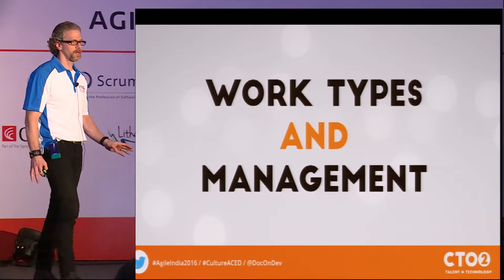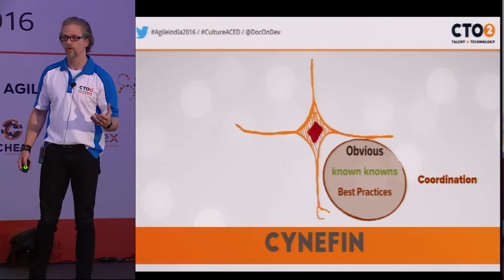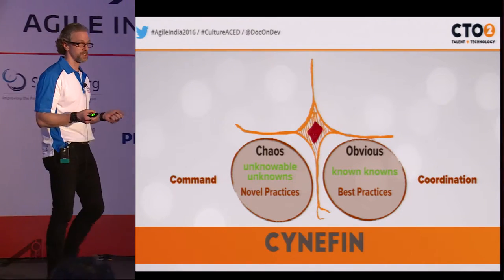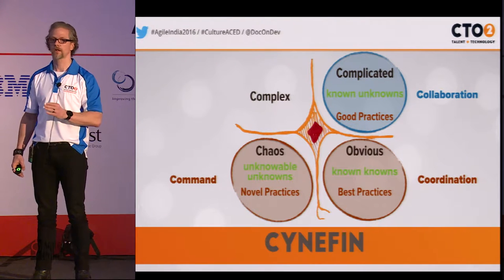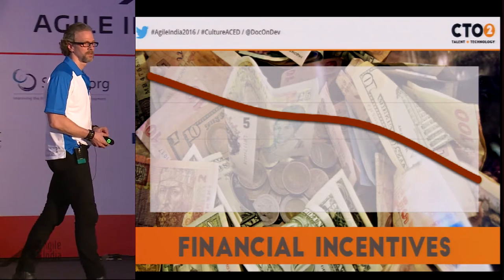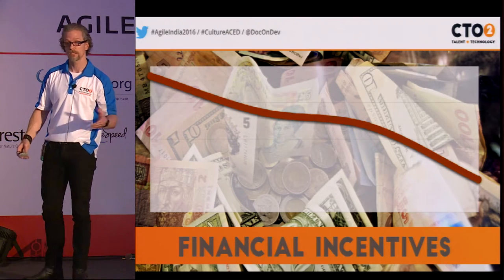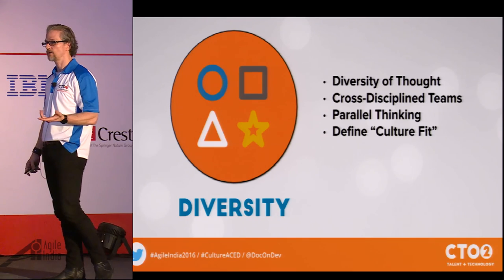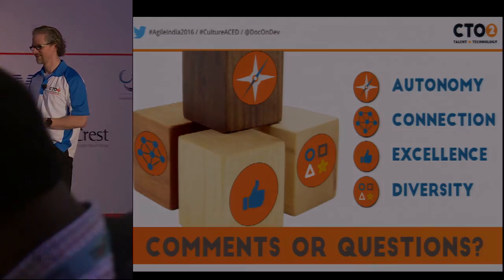Building Blocks Of A Knowledge Work Culture by Michael Doc Norton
Much of what we've learned about management and motivation isn't necessarily wrong, it's just inappropriate and ineffective for knowledge work. To create a truly impactful knowledge work environment, you need to use appropriate leadership styles and create an environment that allows people to achieve their highest potential. Doc takes a look at types of work, the management styles that work best for them, and the qualities necessary to create a high-performing knowledge work culture.